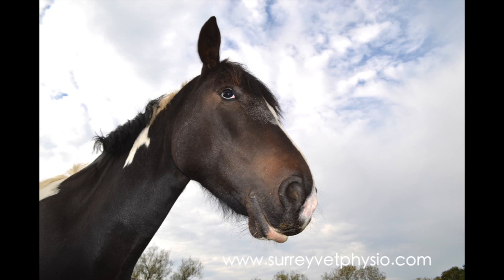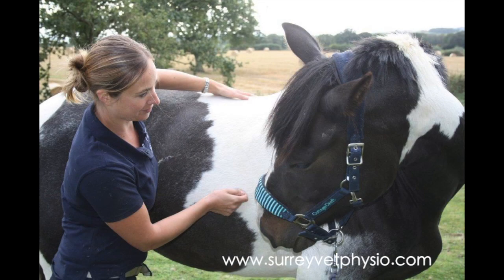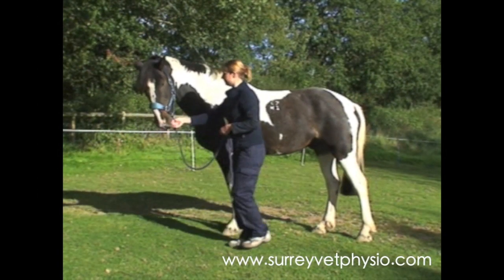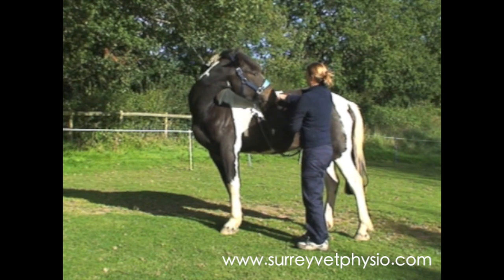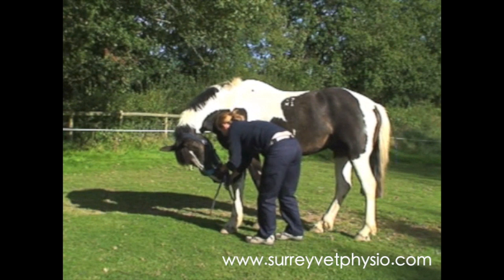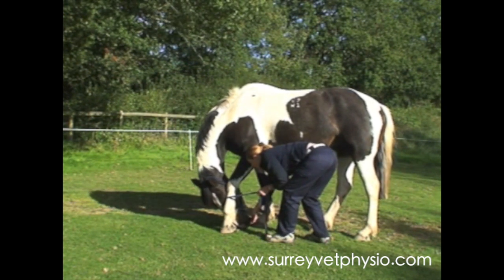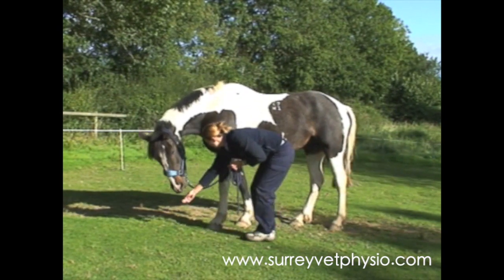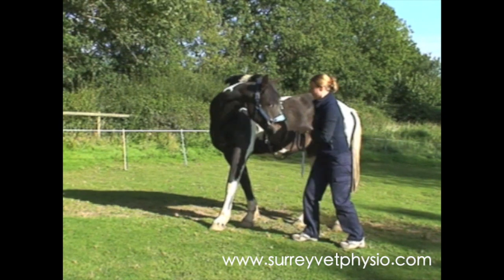Baited Stretches - Equine Physiotherapy by Surrey Vet Physio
- A full range of rehabilitative baited stretches for your horse. As demonstrated by Equine Physiotherapist Helen Morrell.

Only perform under professional direction.

Surrey Vet Physio are a specialist provider of Equine Physiotherapy and Canine Physiotherapy services in Surrey, Hampshire and West Sussex.